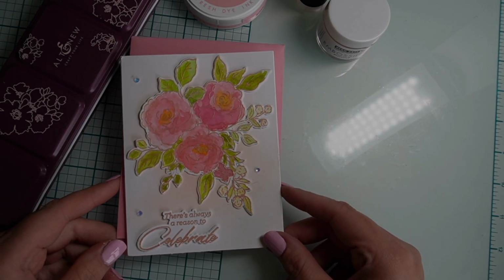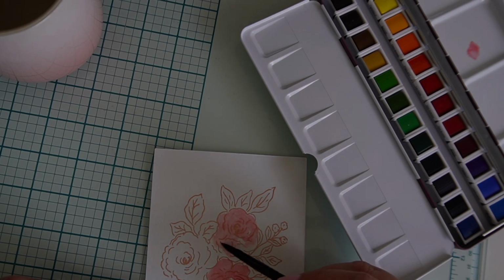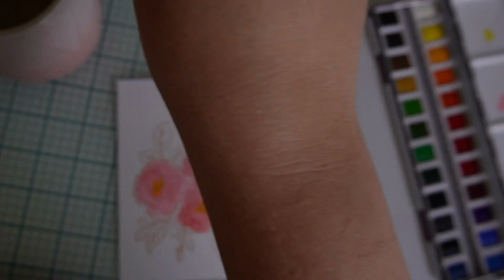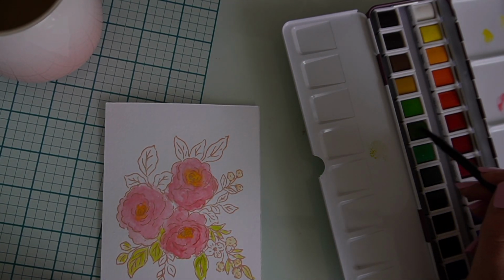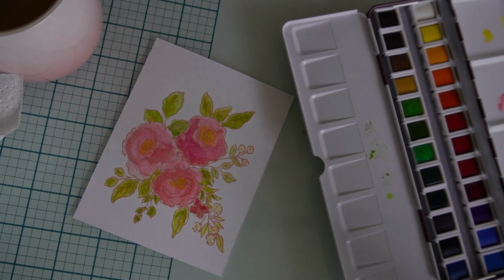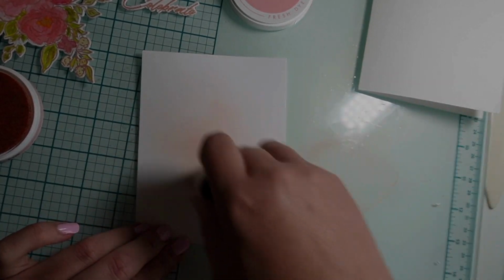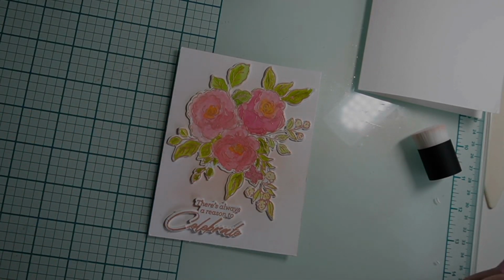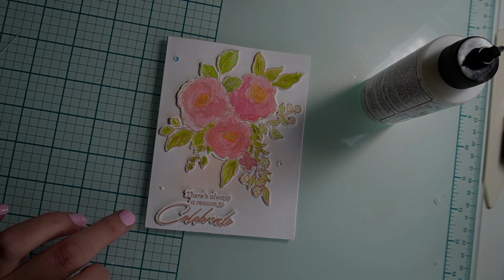Let’s Test Out Altenew’s Watercolour Paint Sets along with PinkFresh Studio’s Stamp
Come explore @altenew beautiful set of watercolour paints, along with @pinkfreshstudio floral trio stamp and @heroarts rose gold embossing powder.

I had so much fun trying these items for the first time and using older items in my stash.  I hope you enjoy this video.